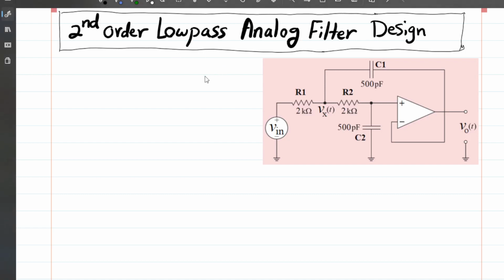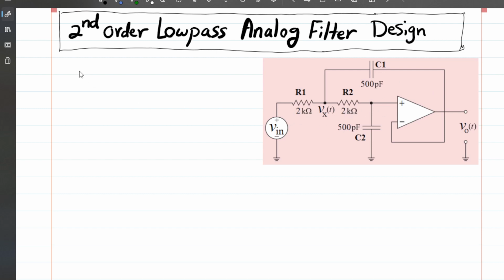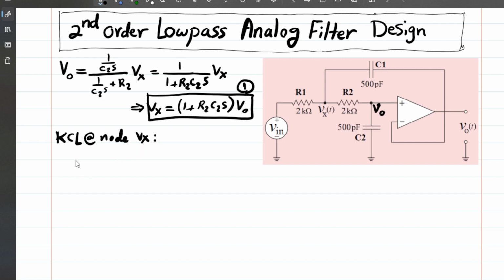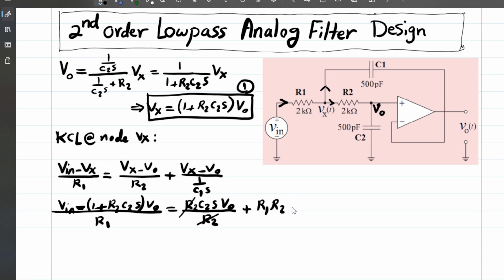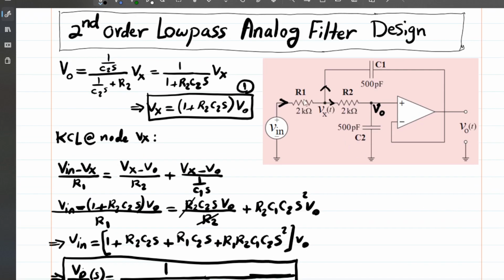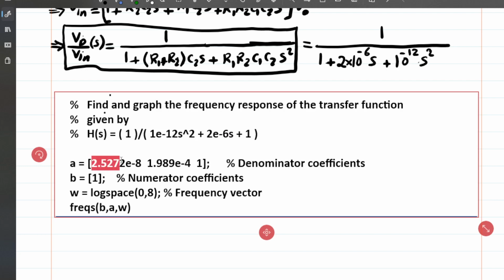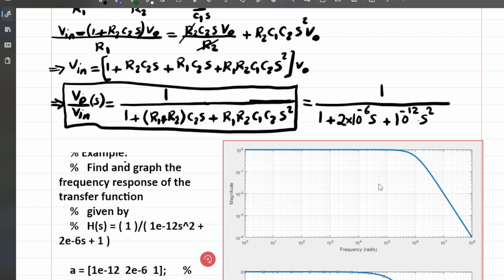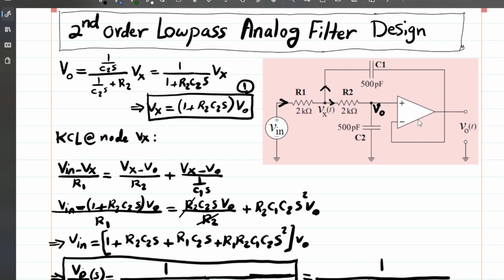Frequency Response and Transfer function of an Op Amp based second order LowPass filter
How to intuitively analyze and explain that this is a low-pass filter system without computation of transfer function?   Then, How to compute the frequency response and transfer function?